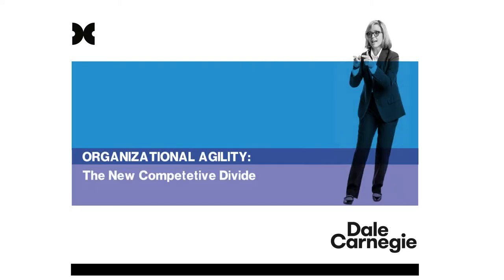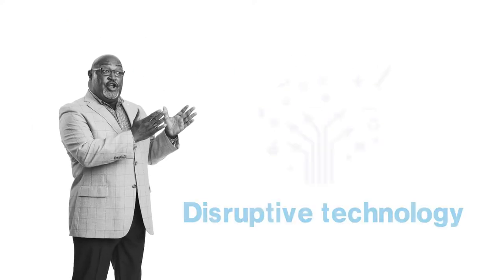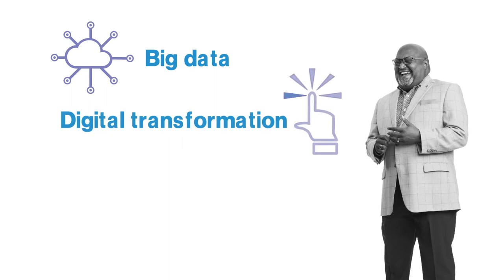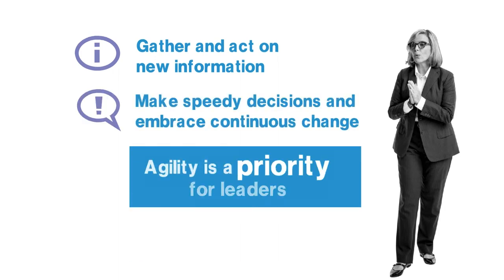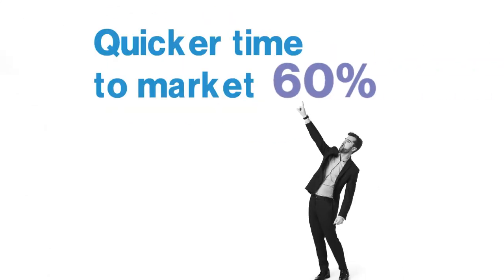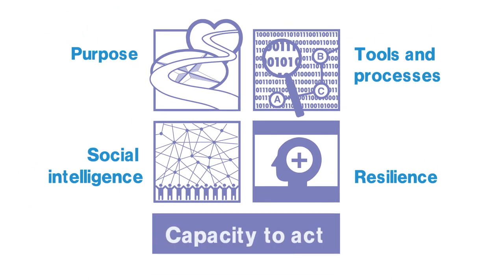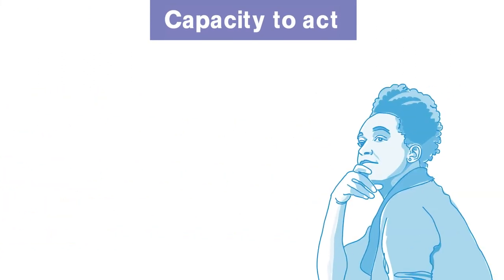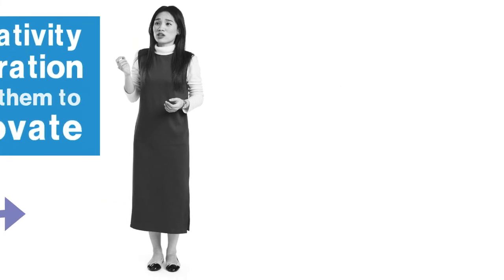Organizational Agility, the new competitive divide - Research Recap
Organizational Agility is the ability to gather and act on information, make decisions quickly and implement them to meet the rapidly-evolving requirements of customers and the business environment. This video highlights Dale Carnegie’s approach to how organizations can build an Agile workplace.